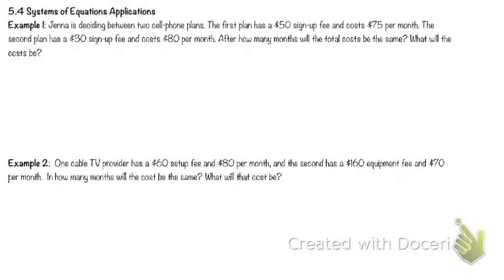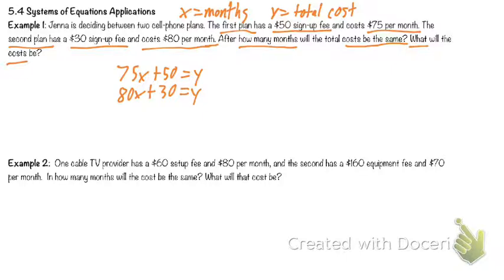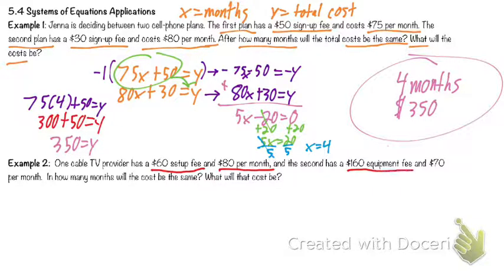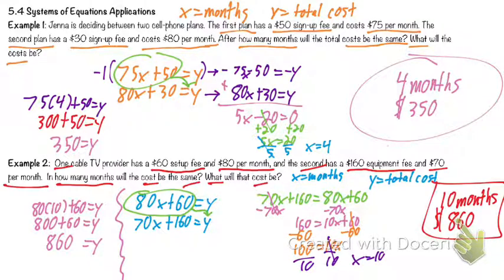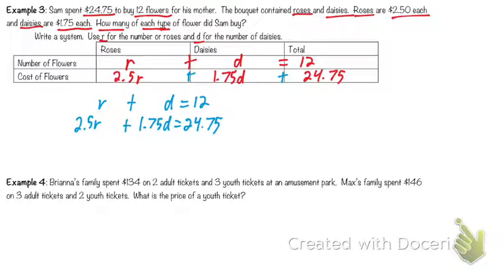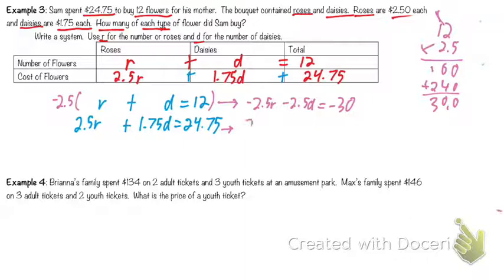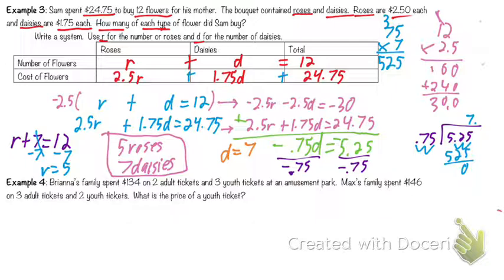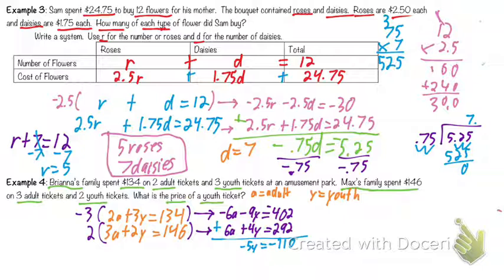Alg. 1 - 5.4